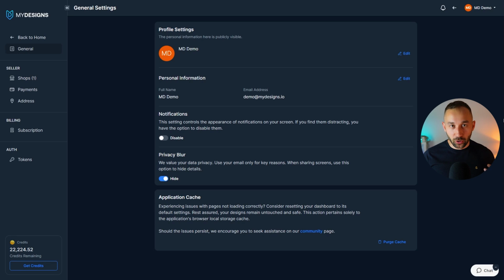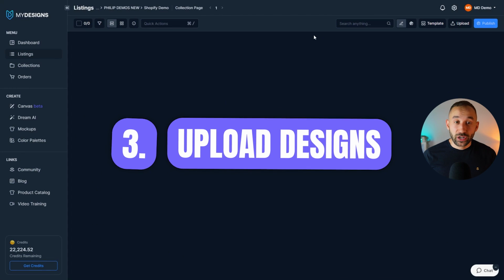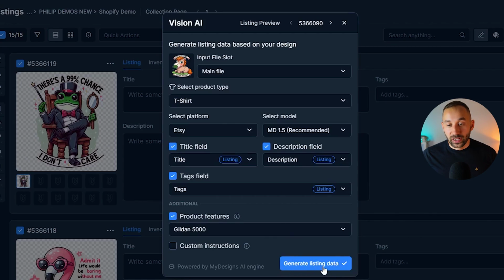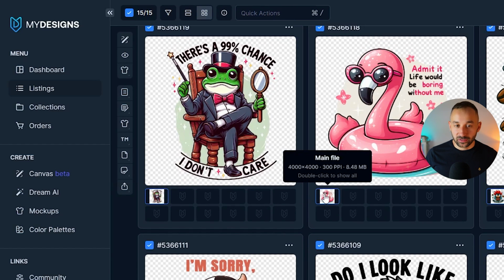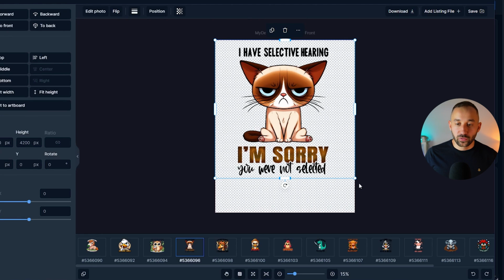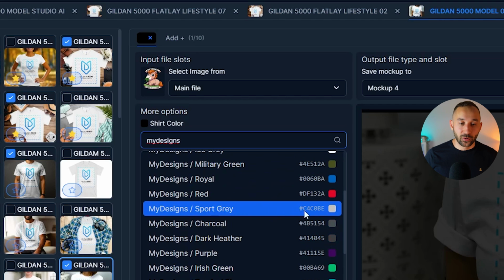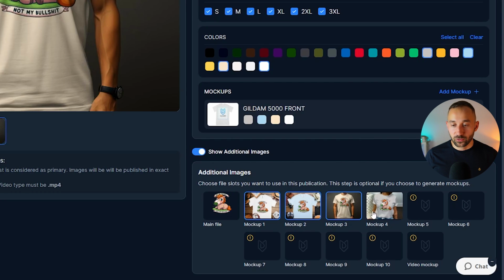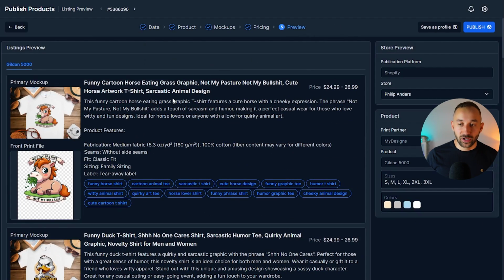How To Sell Print On Demand On Shopify w/ MyDesigns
CHAPTERS
00:00 What you will learn
00:16 1. Shopify Integration
01:19 2. Folder set up
02:06 3. Design Uploads
02:24 4. Bulk Listing Data
05:08 5. Bulk Mockups
09:37 6. Bulk Publishing